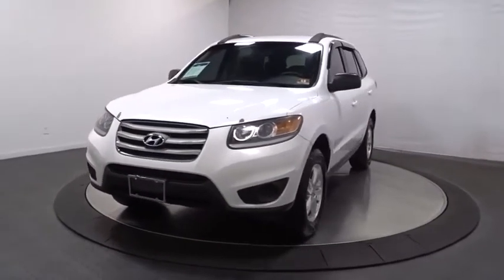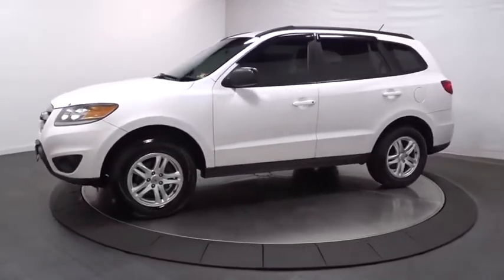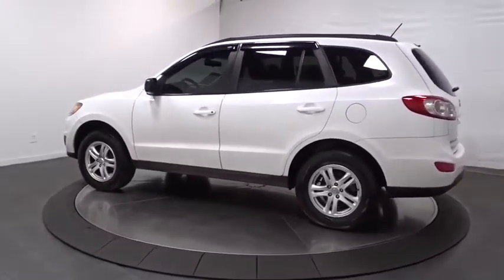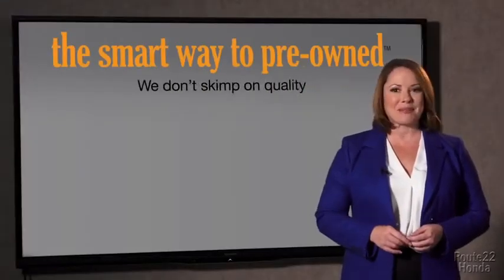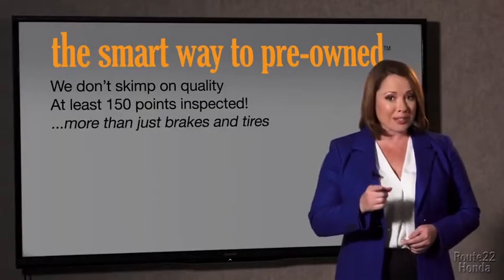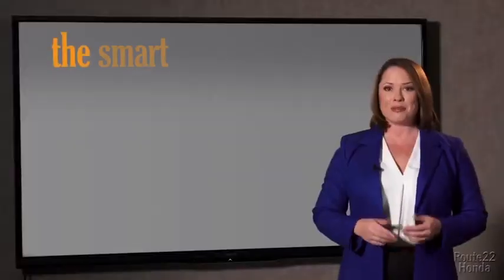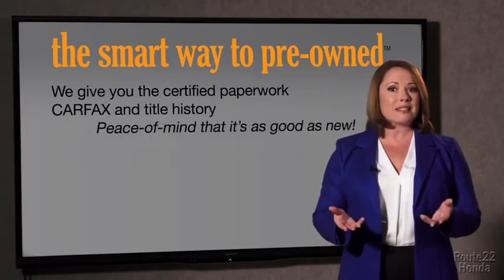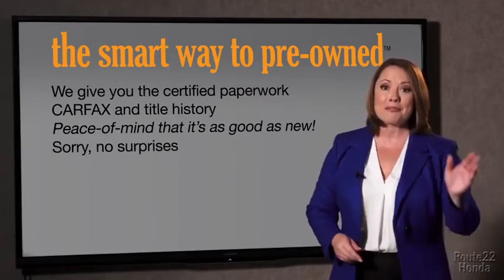2012 Hyundai Santa Fe Hillside, Newark, Union, Elizabeth, Springfield, NJ H22265A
White  2012 Hyundai Santa Fe available in Hillside, New Jersey at Route 22 Honda. Servicing the Newark, Union, Elizabeth, Springfield, NJ area.
2012 Hyundai Santa Fe GLS - Stock#: H22265A - VIN#: 5XYZGDAB3CG140813

AS-IS SPECIAL!!! NEEDS SOME TLC AND MAINTENANCE BUT PRICED TO SELL!!! WINTER IS GONE BUT WILL BE BACK, AWD FOR YOUR SAFETY AND A LITTLE BIT OF FUN!! CLEAN CARFAX!!! SMART WAY TO PRE-OWNED Ever wonder exactly what youre getting when purchasing a used vehicle? Its difficult to know what you're truly getting into when taking on the wheel of a pre-owned vehicle. Luckily, each of our pre-owned vehicles are put through a vigorous 150-point inspection. With the smart way to pre-owned, we include a vehicle history report as well as a title check on every pre-owned vehicle in stock. This way, you know that the vehicle you are purchasing has not been affected by circumstances such as natural disasters (i.e. Hurricane Harvey and Irma), Odometer rollback, Factory Lemon-Law Buyback, Salvage/Rebuilds, Washed Title and road accidents. With the smart way to pre-owned, you and your passengers can feel safe in the seats of your newly-bought, pre-owned vehicle. We invite you to stop in and visit our state of the art showroom conveniently located on Route 22 West in Hillside, New Jersey, just 2 miles West of Newark International Airport. Pre-owned vehicles are sold cosmetically as-is. Vehicles over 7 years old and / or 100,000 miles are sold as-is.PLEASE ASK US FOR YOUR FREE VEHICLE HISTORY REPORT. Note that we make every effort to ensure the accuracy of the information on our site however we use information from and through multiple sources and cannot guarantee accuracy or be responsible for typographical errors. At Route 22 HONDA, We Deliver Like Nobody Else!
Roof mounted micro antenna,Bluetooth hands-free phone system,Compact spare tire,Body-color door handles,Body-color grille w/chrome surround,2-speed variable intermittent front windshield wipers,Intermittent rear windshield wiper,17 alloy wheels,Rear privacy glass,P235/65R17 LRR tires,Solar glass front windows,Black manual folding pwr heated mirrors w/timer,Body-color front bumper w/dark gray lower inserts,Center high mount stop lamp,Roof rack side rails,Remote keyless entry system w/alarm,(2) rear coat hangers,(3) aux pwr outlets,Air conditioning w/cabin air filter,Cruise control,Trip computer,Cloth seating surfaces,Door pockets w/bottle holders,Rear window defroster w/timer,Under cargo floor storage,(3) assist handles,Woodgrain trim,Tilt/telescopic steering wheel -inc: audio & cruise controls,2nd row 60/40 split bench seat -inc: (3) height adjustable head restraints,Pwr door & tailgate locks,Dual front sunvisors -inc: illuminated vanity mirrors, visor extension,Front bucket seats -inc: driver manual lumbar, active head restraints, seat-back pockets,Illuminated glove compartment w/lock,Remote fuel/hood release,Rear seat heat ducts,Overhead console w/sunglass holder,Warning lights -inc: oil pressure, door ajar, airbag, seatbelt, low fuel, trunk lid open, brake, check engine, ABS, TPMS,Front map lights,Pwr windows w/driver auto-up/down,Jack/tool storage bin,Instrumentation -inc: speedometer, tachometer, coolant temperature, fuel level, odometer, trip odometer, clock,2.4L DOHC 16-valve MPI CVVT I4 engine,Front/rear disc brakes,6-speed automatic transmission w/OD -inc: SHIFTRONIC,110-amp alternator,Front/rear stabilizer bars,Pwr rack & pinion steering,All wheel drive,Independent multi-link rear suspension,Independent McPherson strut front suspension,Front/rear side curtain airbags w/rollover sensors,Driver & front passenger advanced airbags w/occupant classification system,Electronic stability control (ESC) w/traction control system (TCS),4-wheel anti-lock brakes (ABS) -inc: electronic brake force distribution (EBD), brake assist,Lower anchors & upper tether anchors (LATCH),Downhill brake control,Front side-impact airbags,Transmission shift interlock,Tire pressure monitoring system